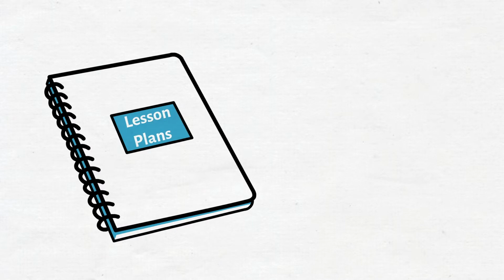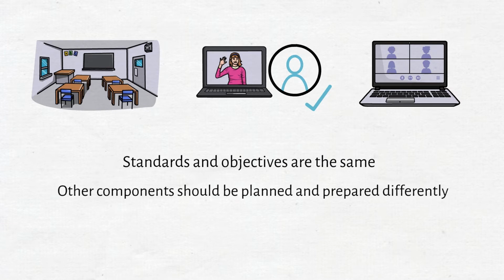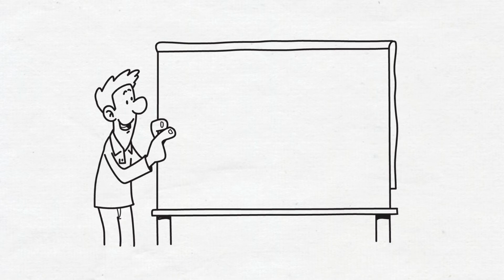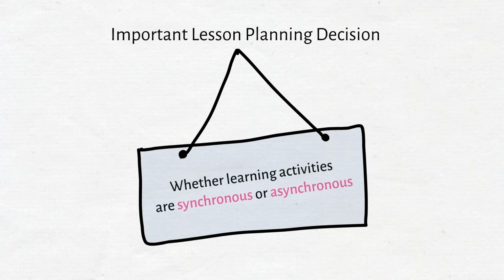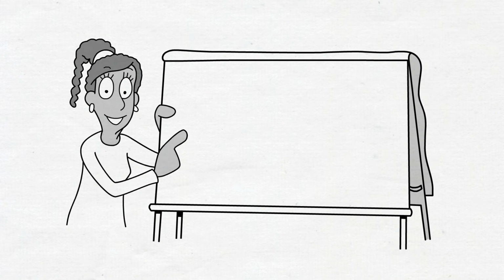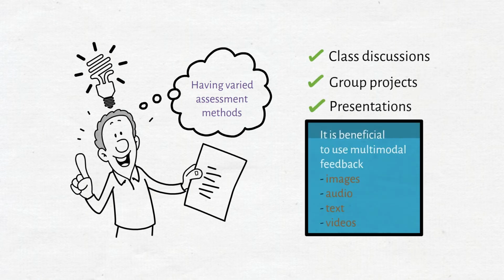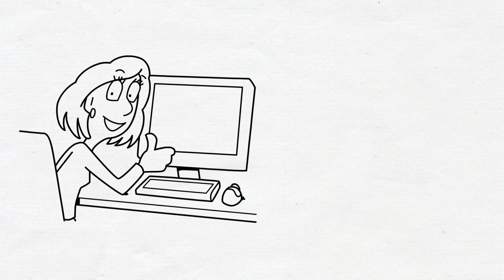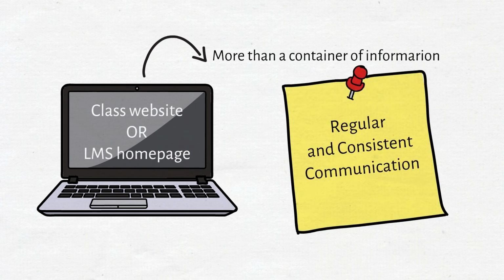Online Curriculum Planning and Preparation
Blended and online lesson planning and preparation is more than transferring face-to-face classroom sessions to an online environment. It may require teachers to reconsider lesson organizations, assessments, and student learning experiences. To structure teaching materials to benefit all students, it is essential to take advantage of the delivery format and make each lesson accessible and interactive. By planning lessons with Universal Design for Learning (UDL) in mind, teachers can build in accessibility to benefit all students.